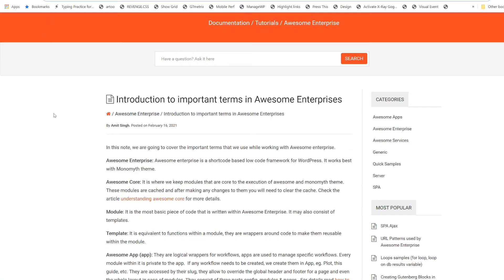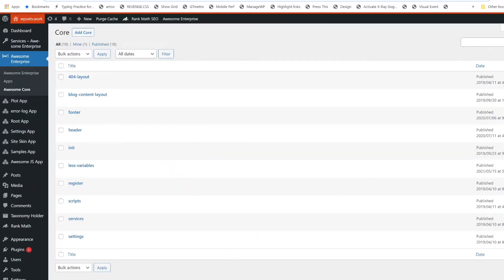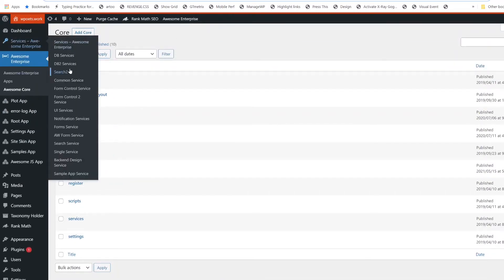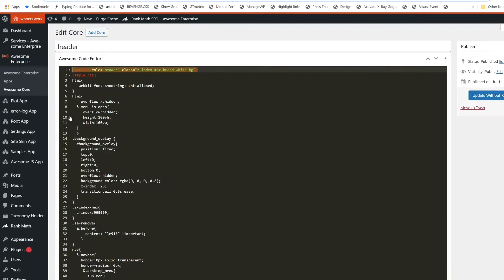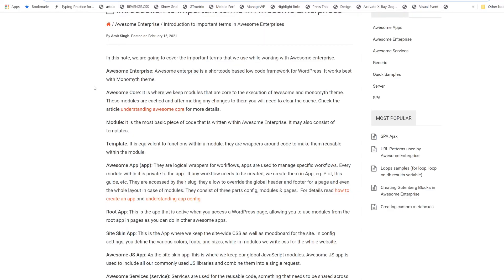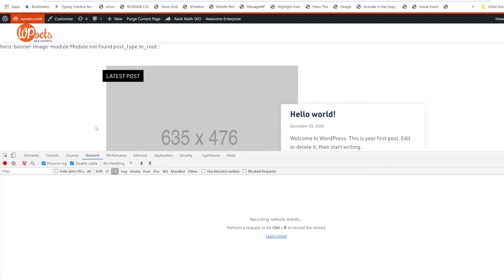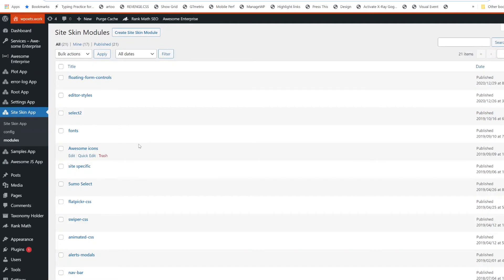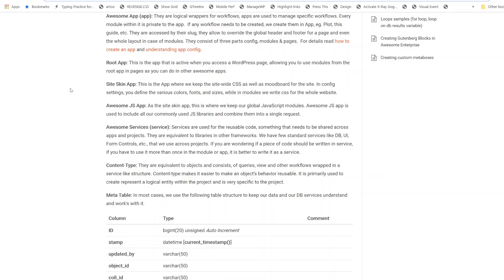An overview of Awesome Enterprise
In this video, we will see how a freshly installed Awesome Enterprise site looks like, and introduce you to various important terms that we use while talking about development in Awesome.